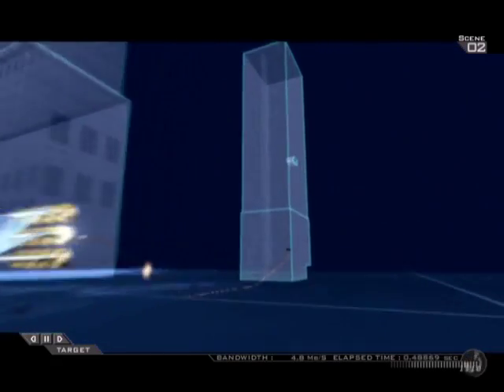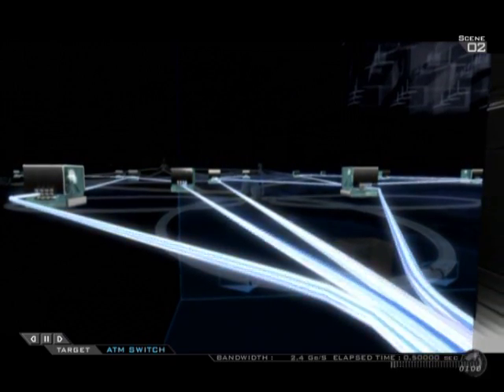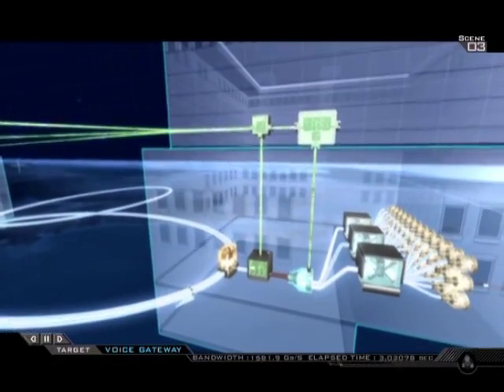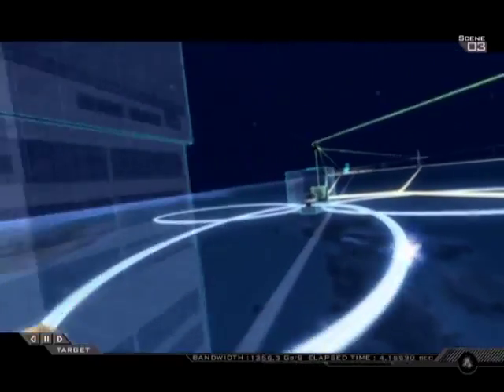Lucent_Genome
Thu, Oct 5, 2000